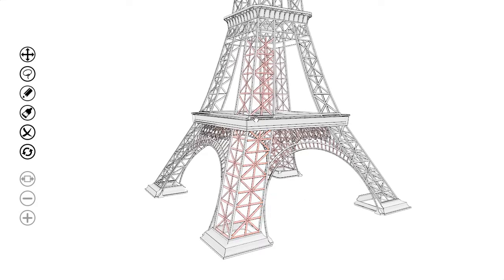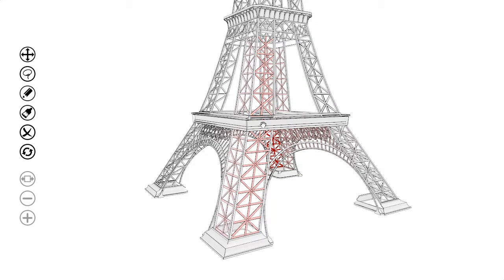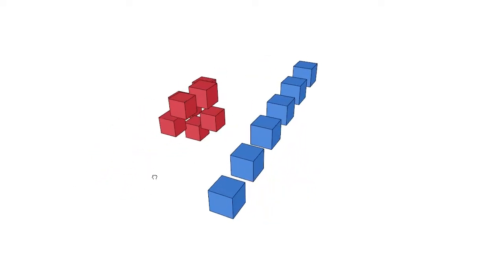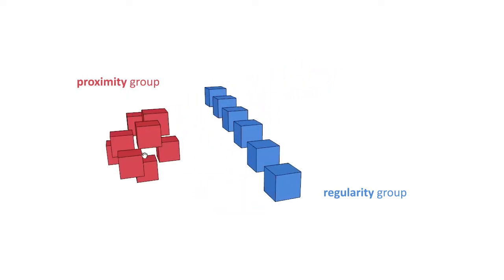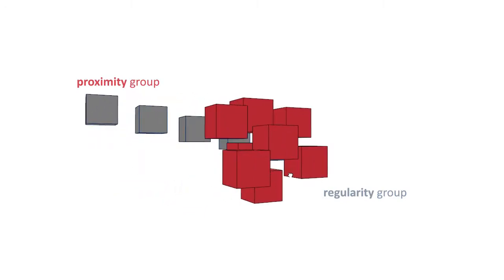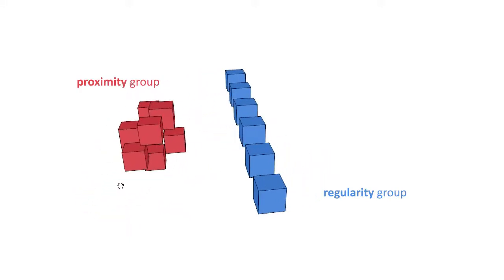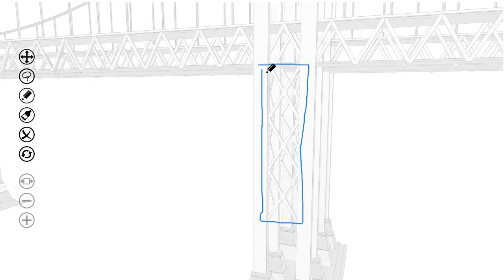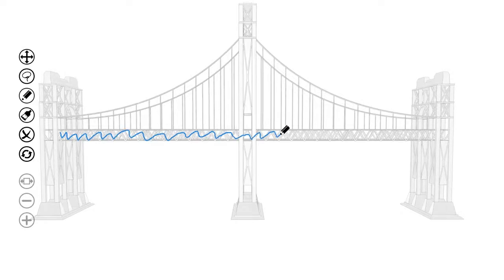Sketching in Gestalt Space: Interactive Shape Abstraction through Perceptual Reasoning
Abstract:
We present an interactive method that allows users to easily abstract complex 3D models with only a few strokes. The key idea is to employ well-known Gestalt principles to help generalizing user inputs into a full model abstraction while accounting for form, perceptual patterns, and semantics of the model. Using these principles, we alleviate the user’s need to explicitly define shape abstractions. We utilize structural characteristics such as repetitions, regularity and similarity to transform user strokes into full 3D abstractions. As the user sketches over shape elements, we identify Gestalt groups and later abstract them to maintain their structural meaning. Unlike previous approaches, we operate directly on the geometric elements, in a sense applying Gestalt principles in 3D. We demonstrate the effectiveness of our approach with a series of experiments, including a variety of complex models and two extensive user studies to evaluate our framework.

Authors:
Julian Kratt, Till Niese, Ruizhen Hu, Hui Huang, Sören Pirk, Andrei Sharf, Daniel Cohen-Or, and Oliver Deussen.

Published in Computer Graphics Forum, 2018.